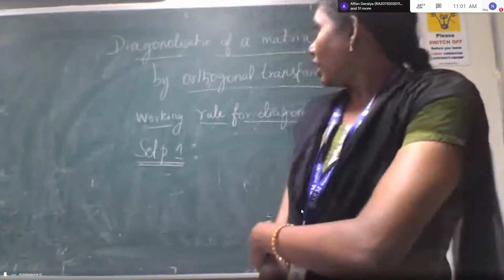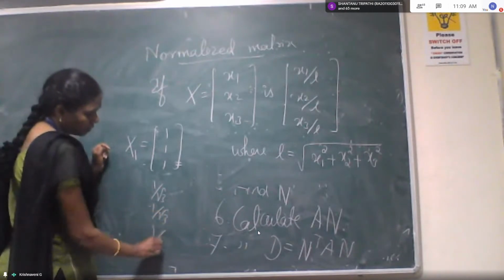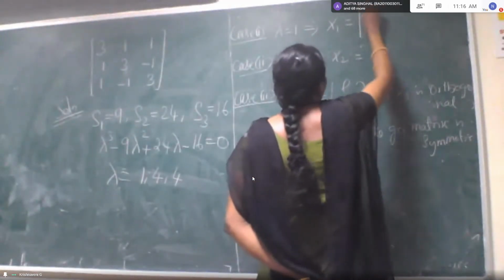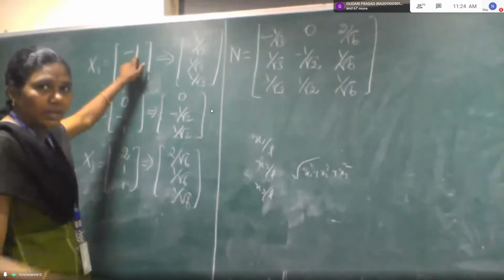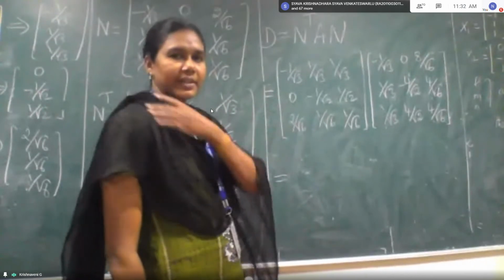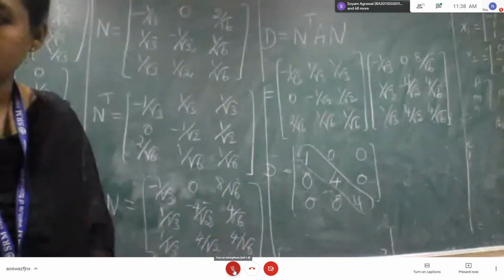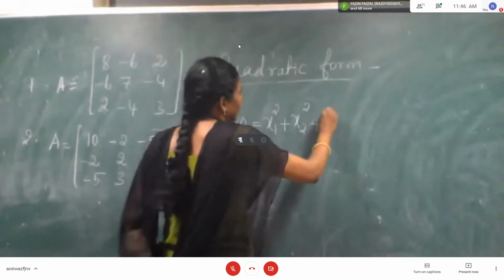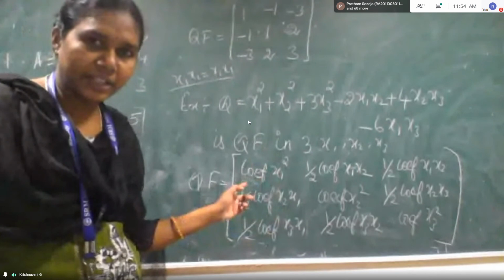maths lecture 6 (10/10/20)